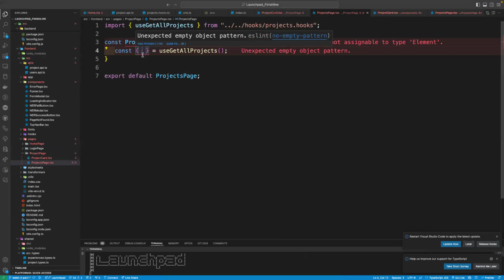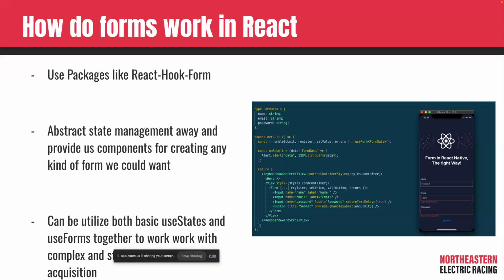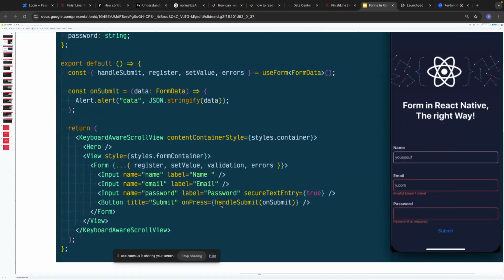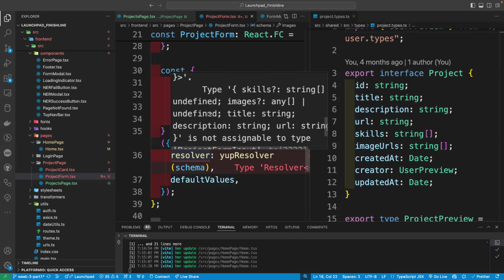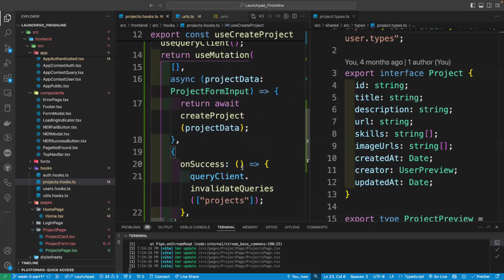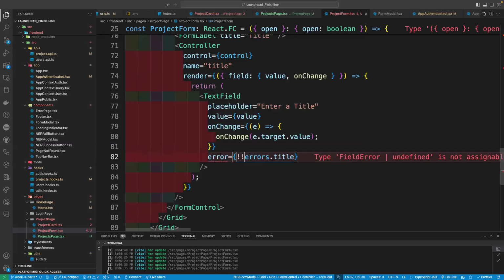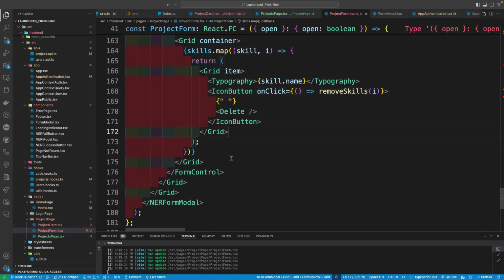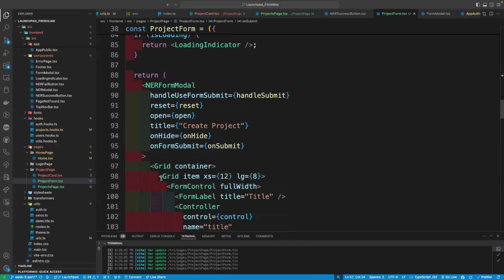Launchpad, Fall 2024 - Forms in React